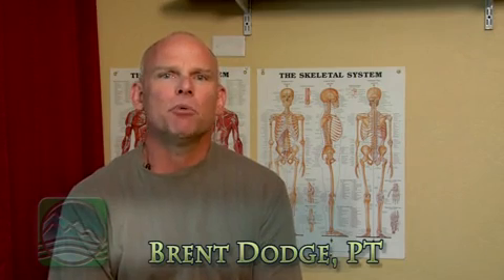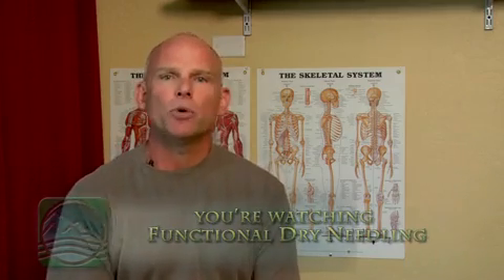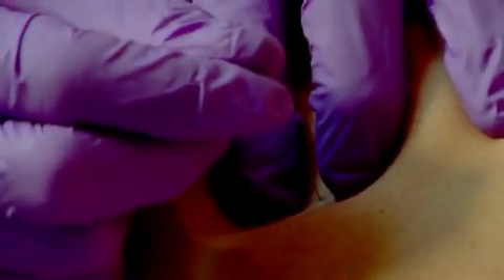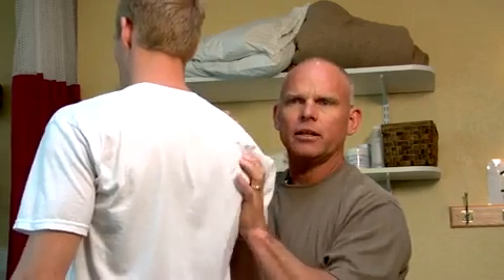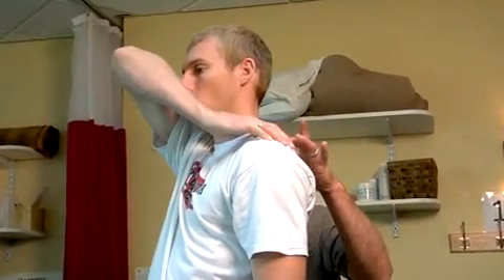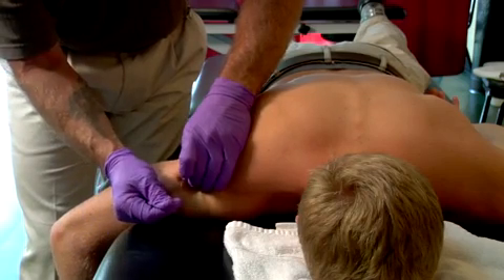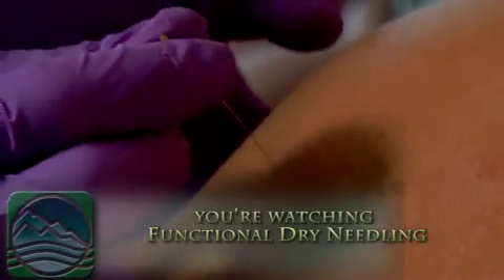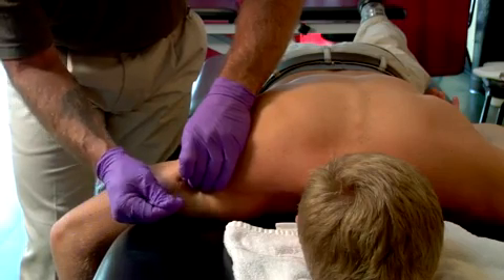Functional Dry Needling at Alpine Physical Therapy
Functional Dry Needling at Alpine Physical Therapy from HealthAndFitness101. Like this? Watch the latest episode of HealthAndFitness101 on Blip!

Alpine is training its entire professional staff in a brand new form of treatment technology called functional dry needling. Learn about the history, application, and success of this effective form of treatment.